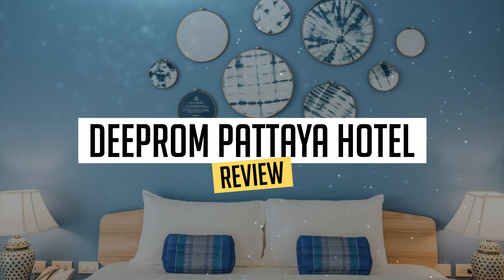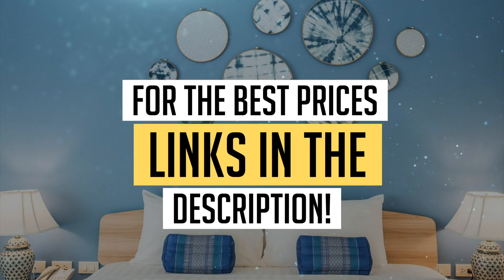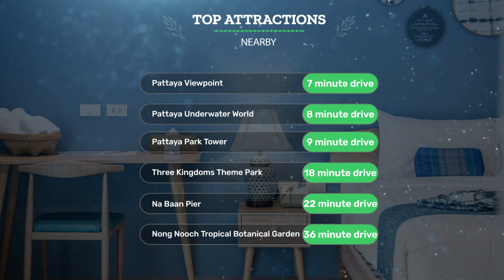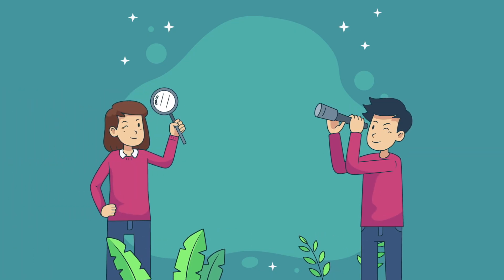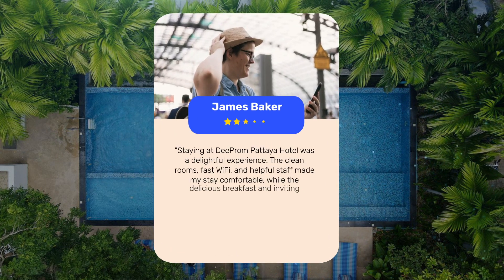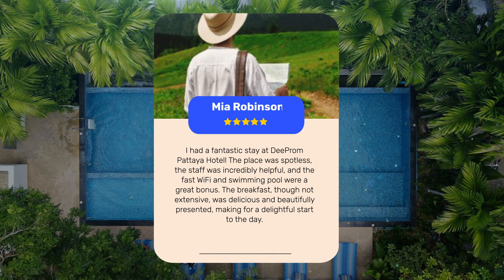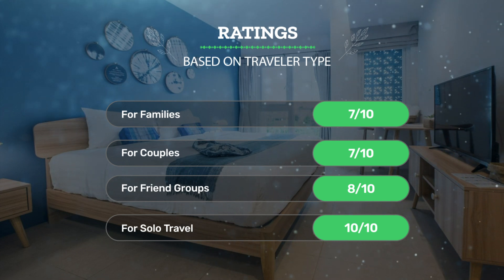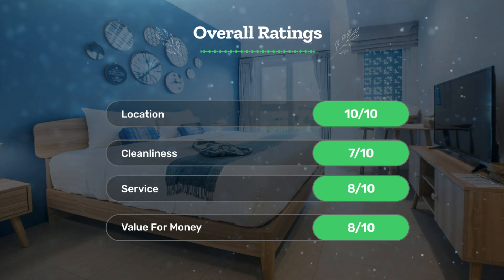DeeProm Pattaya Hotel Review - Is This Hotel Worth It?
In this video, we reviewed the DeeProm Pattaya Hotel based on its price, quality, value for money, and more. We also gave it ratings based on the travel type and more.

Additionally, we'll provide you with insights into the nearby attractions and activities that you can enjoy during your stay at DeeProm Pattaya Hotel. Whether it's exploring the local culture, sightseeing, or shopping, we've got you covered.